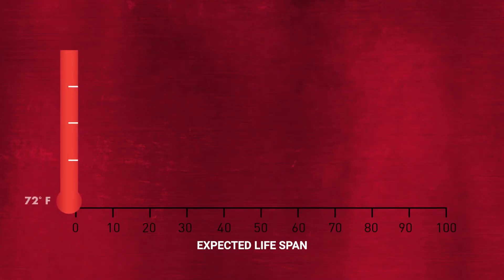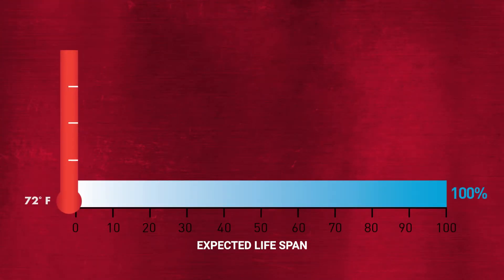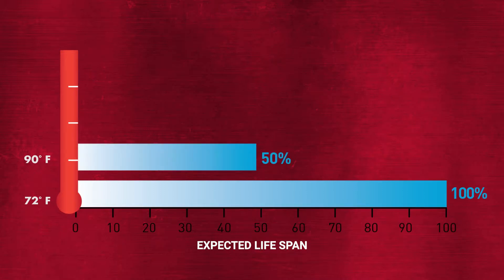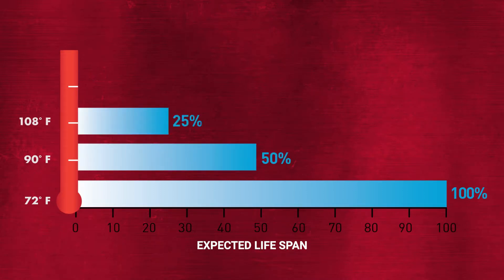Putting Cooling First When Making Buying Decisions | nVent HOFFMAN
nVent HOFFMAN Training Manager, James Swanson discusses why cooling critical components inside an enclosure should be top of mind if you want to extend the life of your valuable components, and decrease the risk of critical downtime.